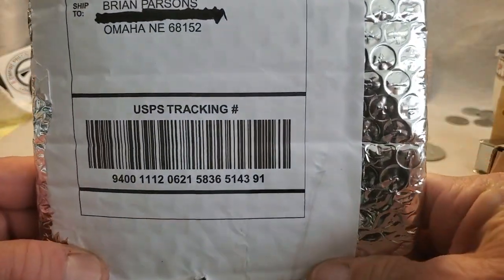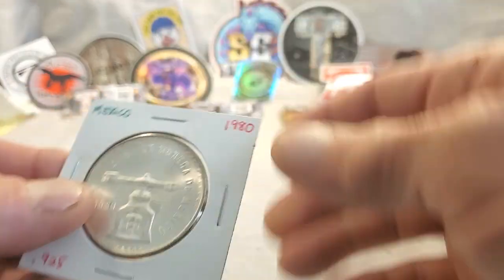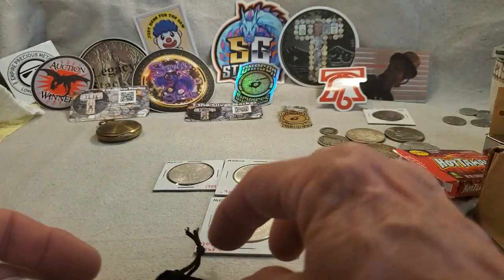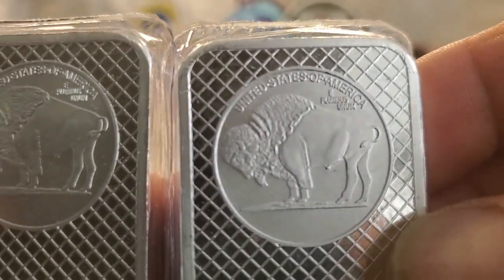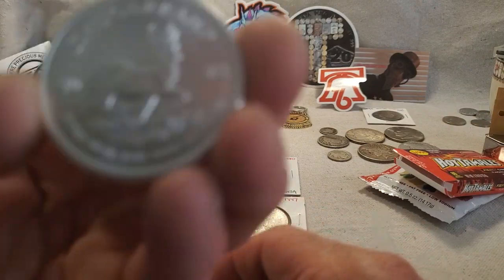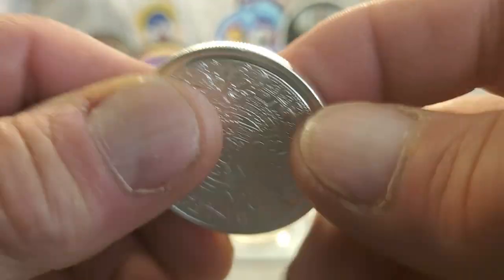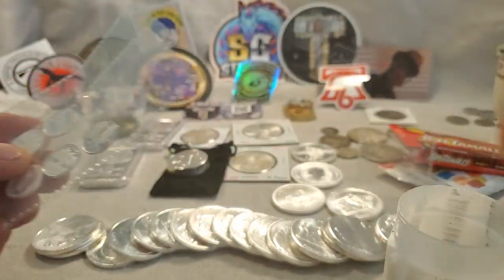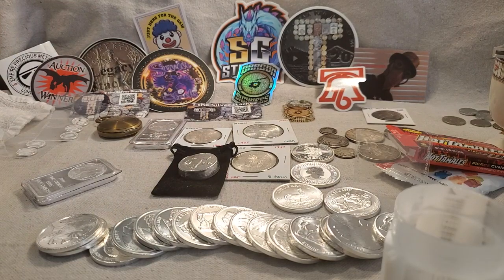Busy Week,AuctionWins, Orders! (@TuliTuli_ @TtheSilverStacker)silver stacking precious metals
Great week of deliveries, Auction Wins, and stacking! @YankeeStacking @SilverDragons47
I'm learning y'all!